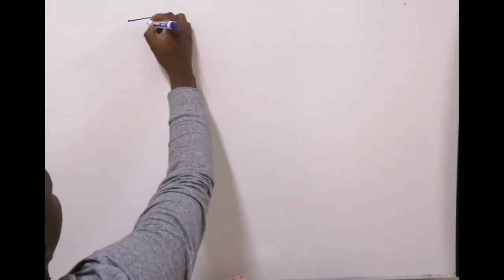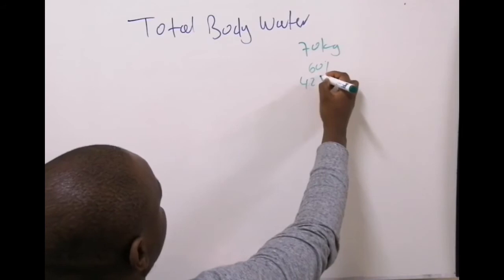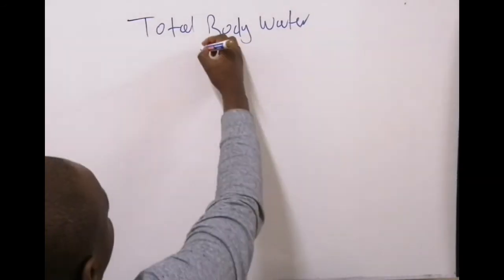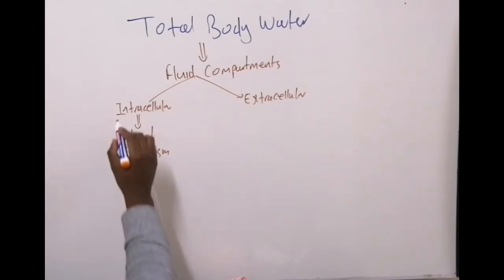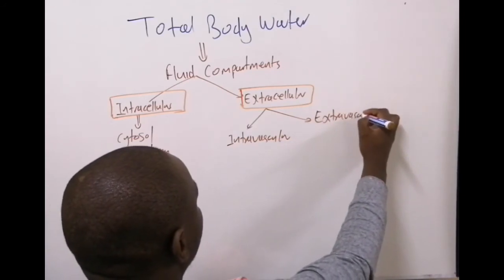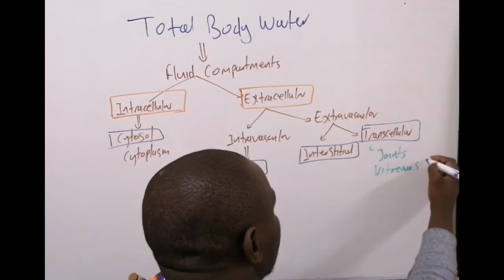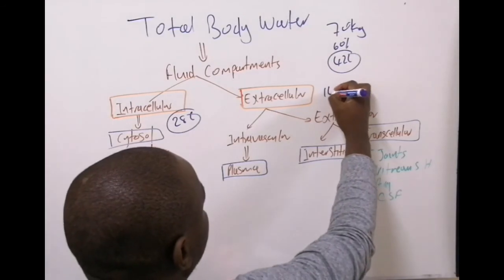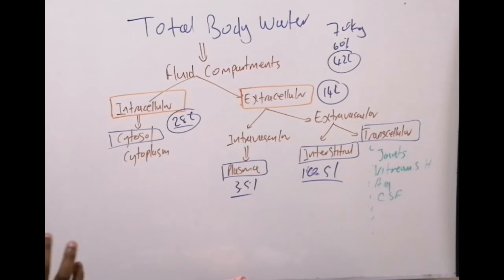Body Fluids//Total Body water//Fluid Compartments//1A